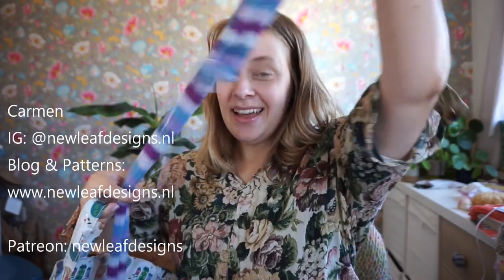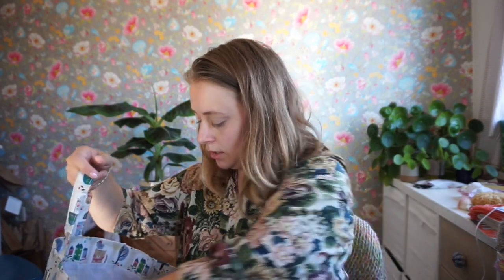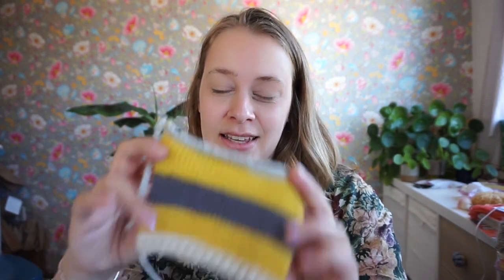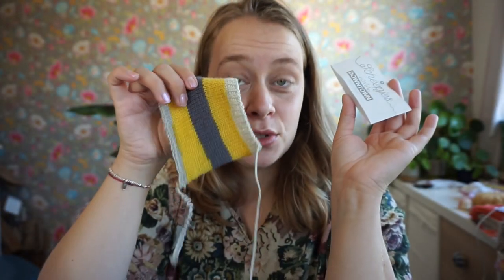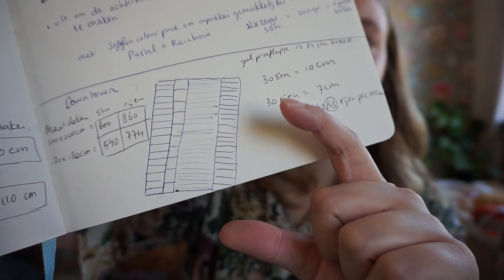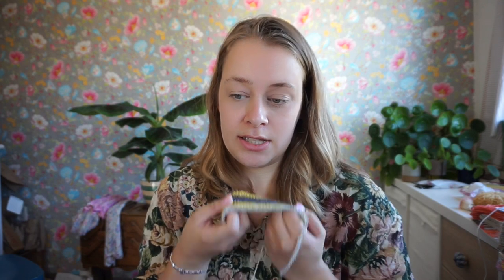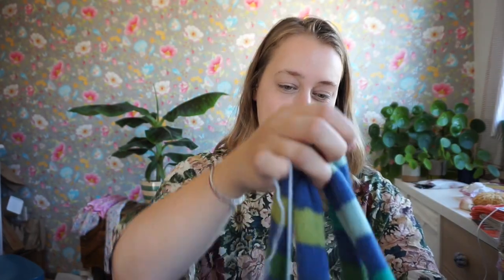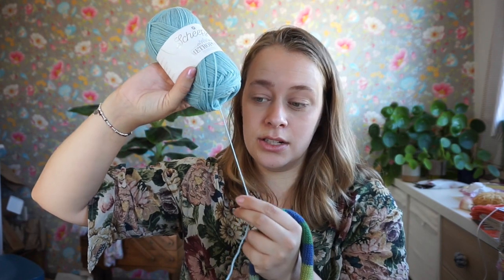Knitting 6000 rows in 3 hours?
Machine knitting is so much fun! In this video I'm sharing my first big machine knit project with you.